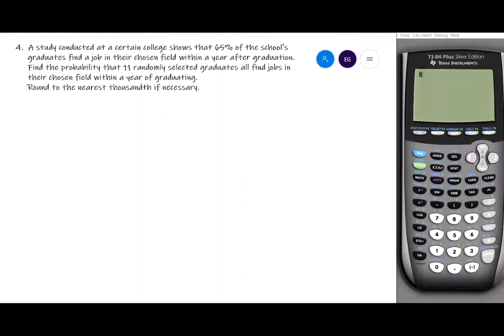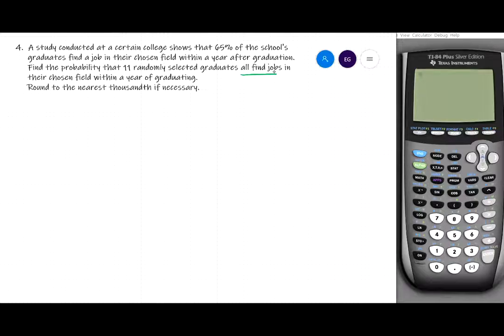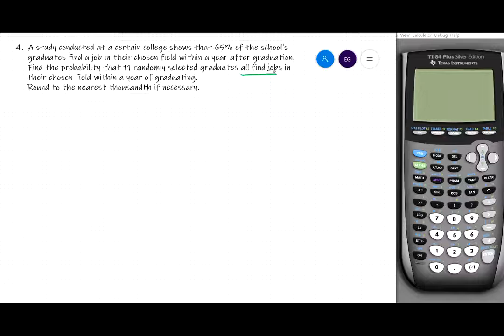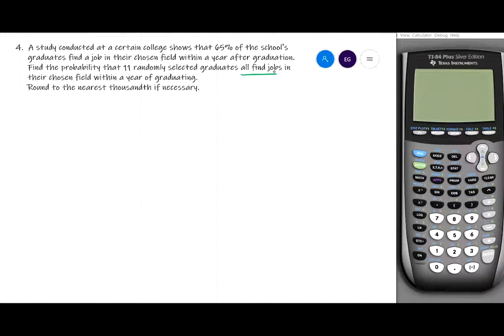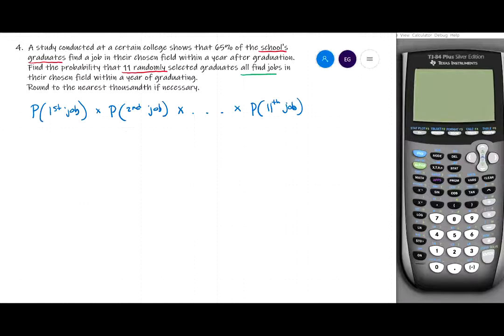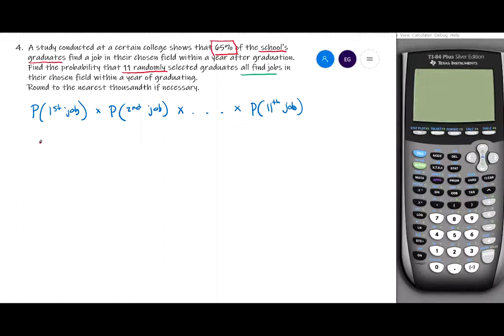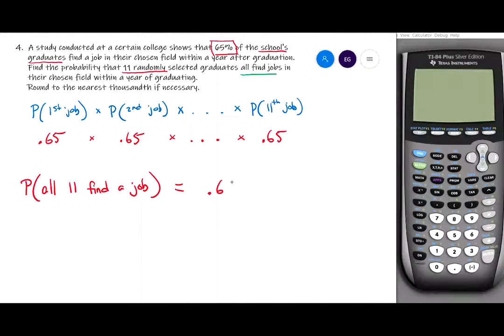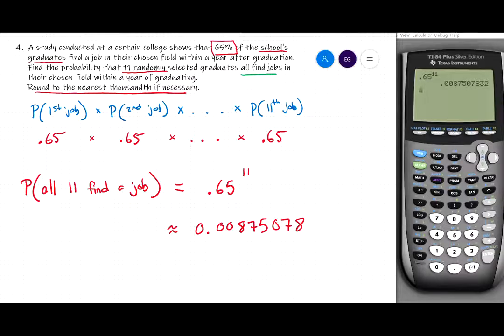Multiplication Rule of Probability - Basics - Solution #4